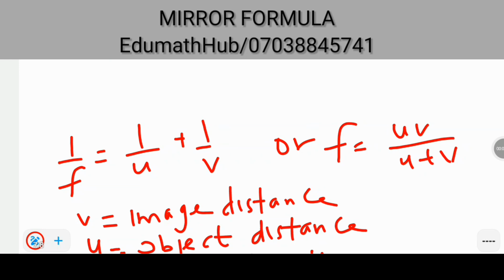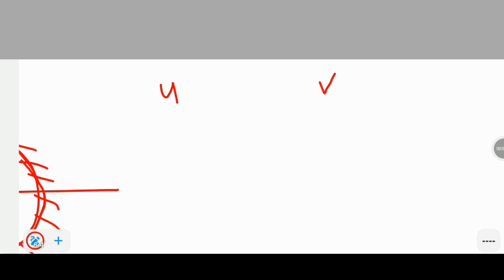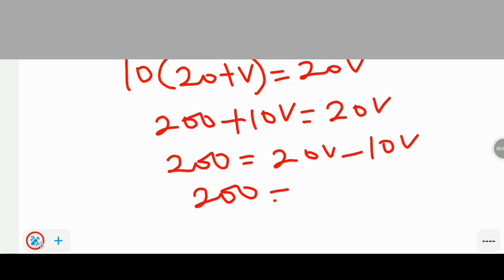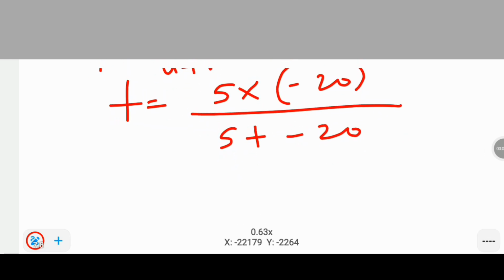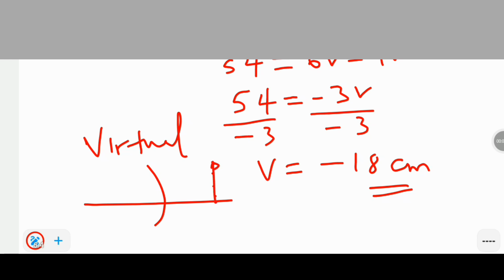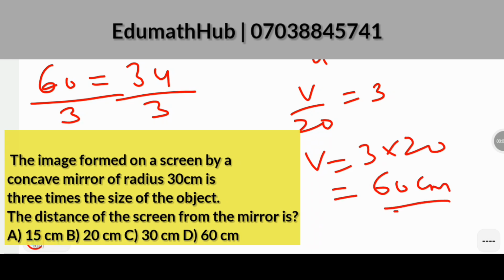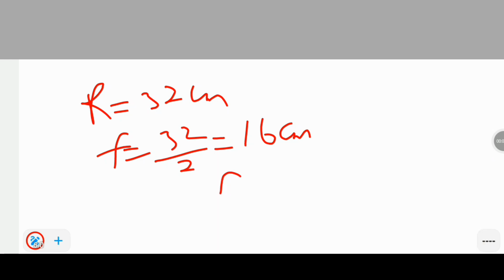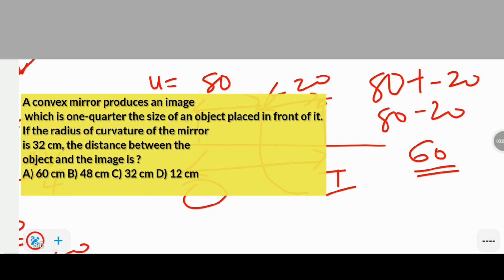PHYSICS: OPTICS- Well Explained: Lenses & Mirrors for JAMB!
Perfect for  JUPEB 2025 and JAMB 2025 Physics exams.

 We simplify the key concepts, equations, and shortcuts that will help you solve any mirror-related problem in no time.

Watch this video next: Sure questions for jamb 2025 exam

below for sure physics jamb, waec, post ume questions.

💡 recommended browsefeatures JUPEBPhysics JAMB2025 MirrorFormula PhysicsMadeEasy suggested how to use mirror formula, jubep physics questions and answers, jupeb answers 2025, jubeb classes physics, how to pass jubeb physics, jamb 2025 class, jamb physics, optics physics mirror formula, how to apply mirror formula, jupeb all past questions and answers, jubeb expo, jubep 2025 sure answers physics,